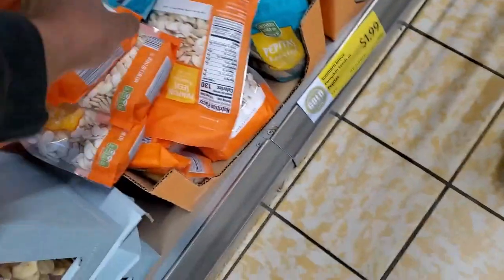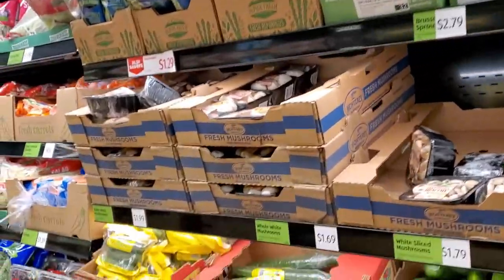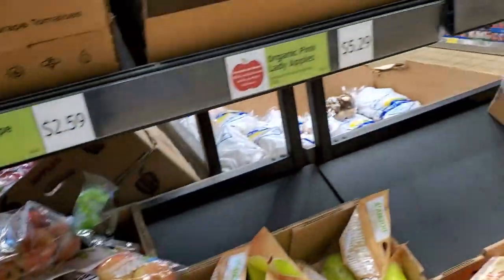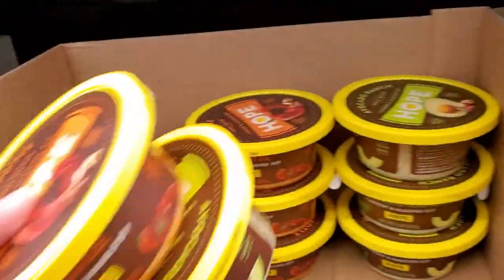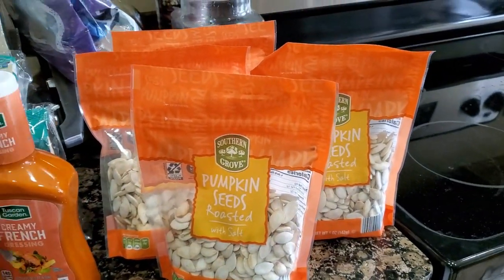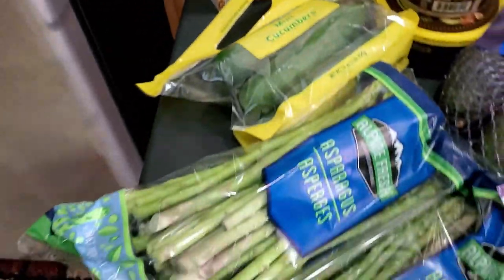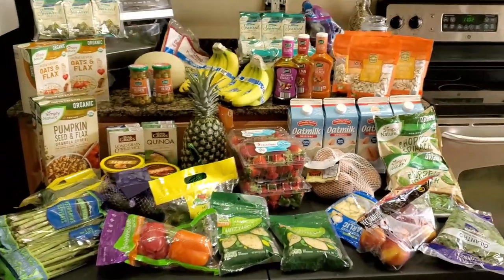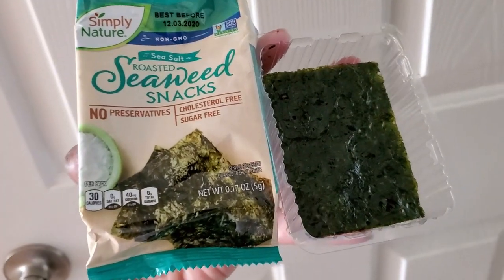Aldi Grocery Haul for Family of 5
Come shop with me as I pick up some great Vegan and Alkaline finds at ALDI.

Simply Me Lisa G